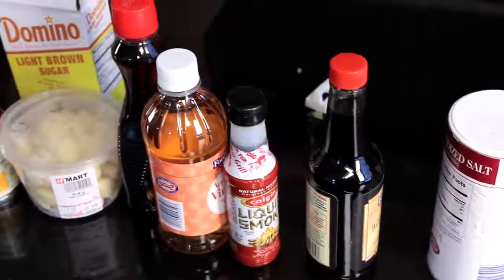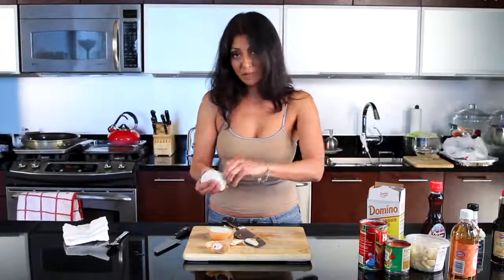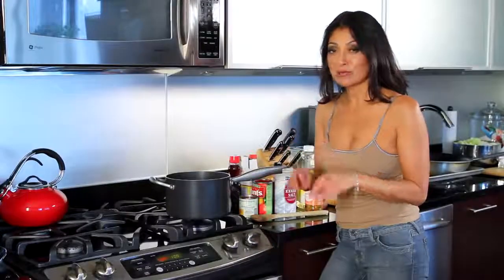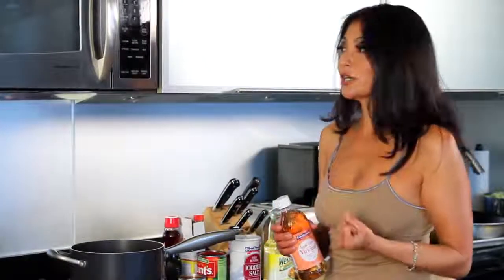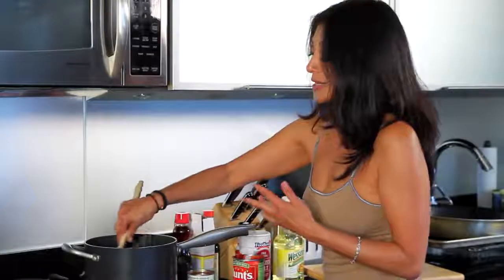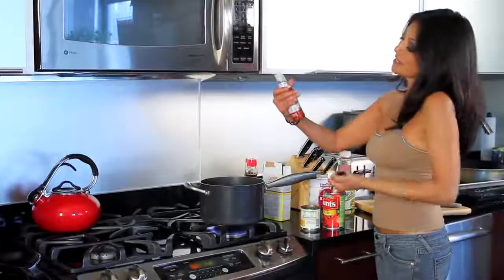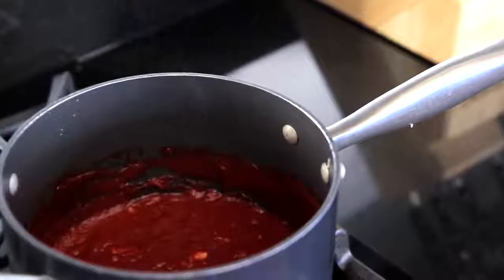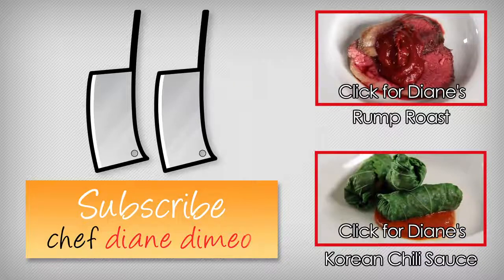BBQ sauce recipe for Chicken Ribs Pork Chicken Wings